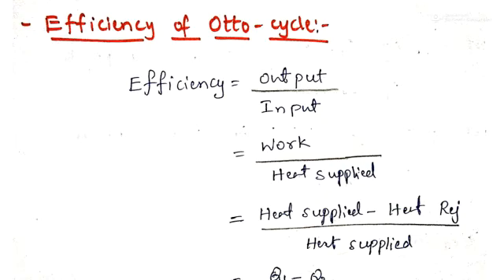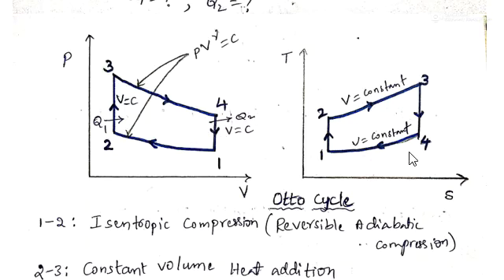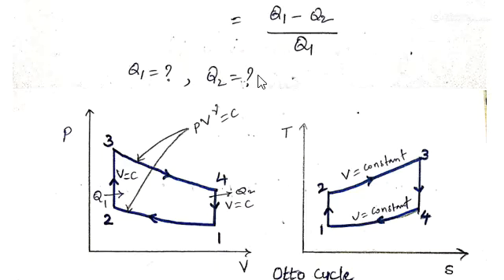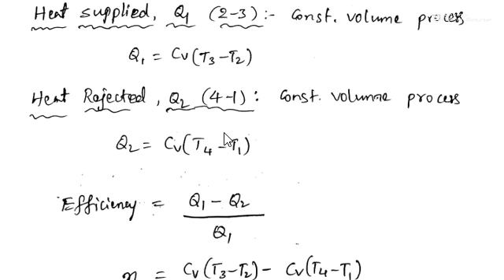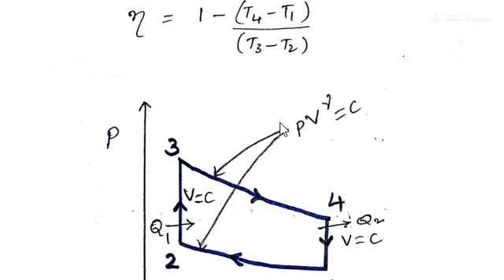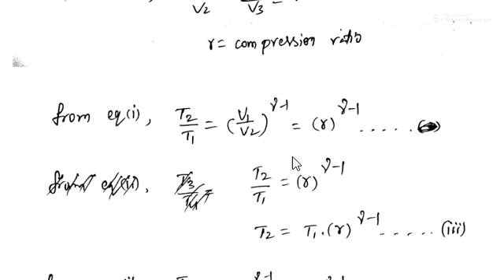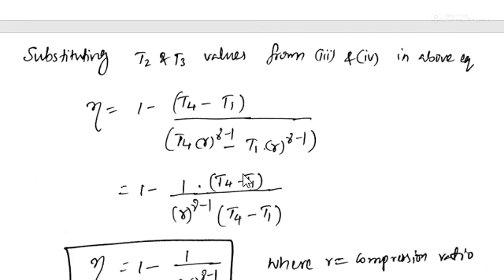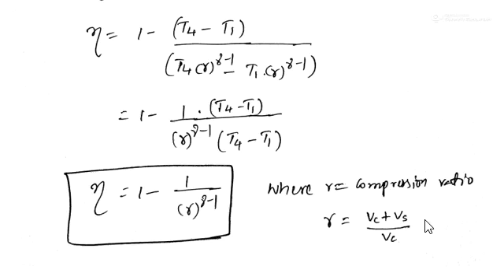Otto Cycle Efficiency Derivation, Thermodynamics, Thermal Engineering